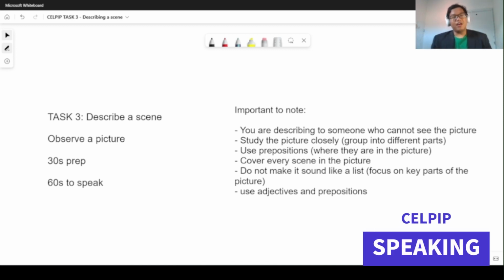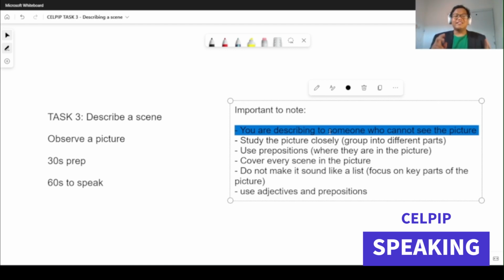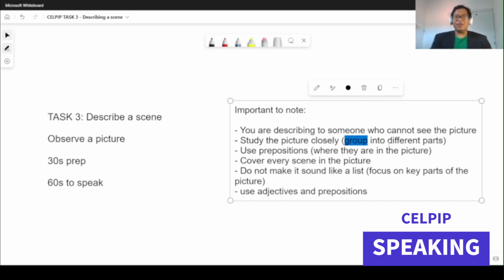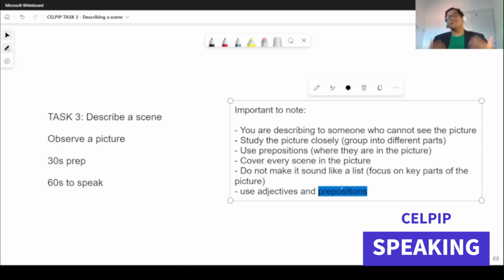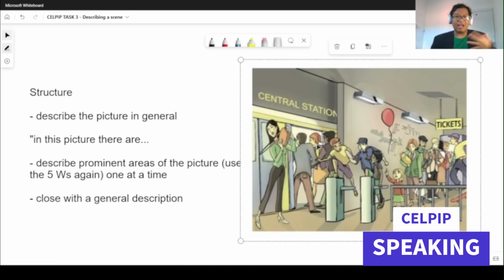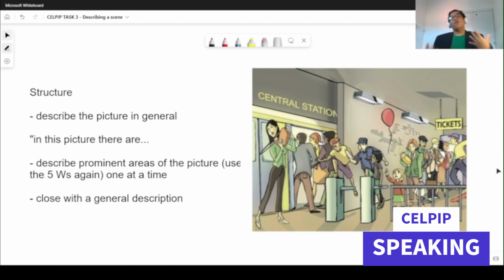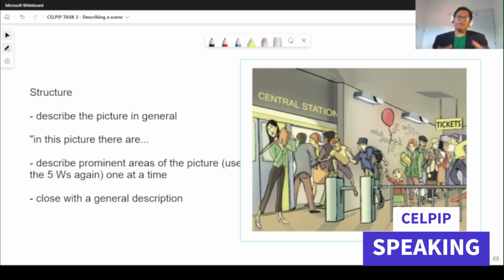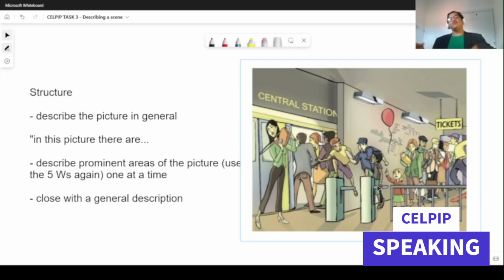CELPIP Speaking Task 3 Walkthrough